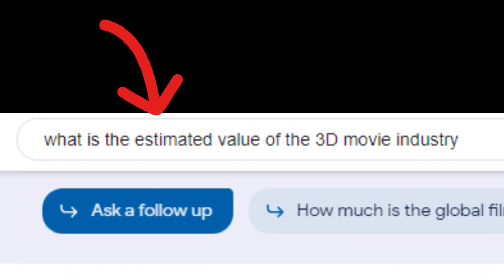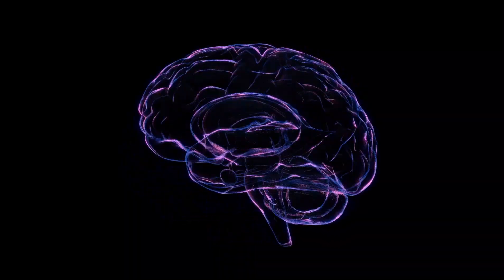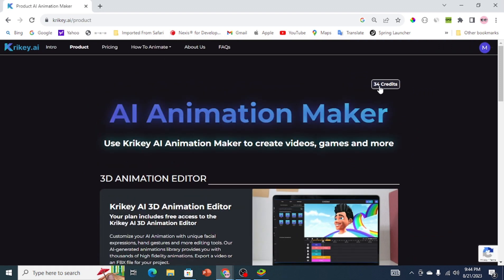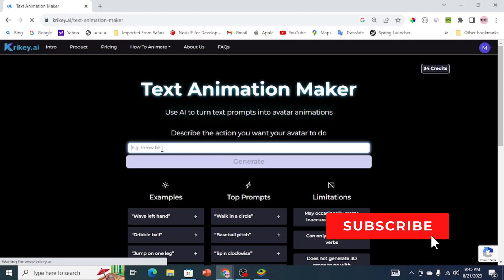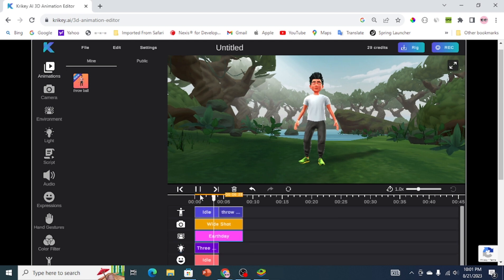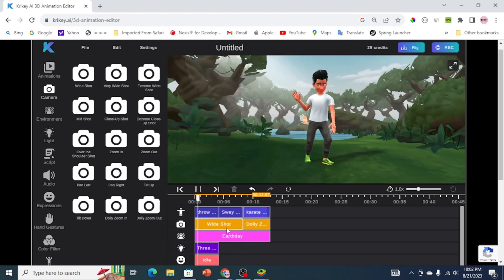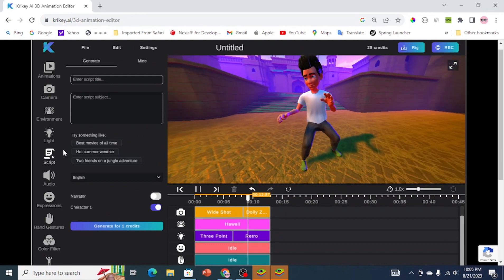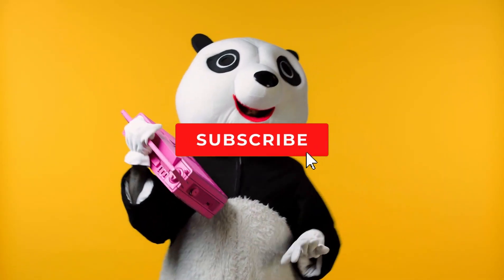3D AI Movie Generator || Create 3D AI Generated Animations.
Unlock the Magic of AI-Generated Animation: Craft Your 3D Movie Today!
Join us on an exciting journey into the world of 3D animation, powered by AI technology. In this tutorial, we'll delve into the art of creating captivating 3D animated videos. I'll guide you through each step of the process, demonstrating how to harness the incredible potential of AI to bring your animated visions to life. This 3D animation tutorial will be your comprehensive guide, leaving no stone unturned. We kindly request that you follow along attentively to ensure a thorough understanding. Let's embark on this enlightening AI animation tutorial together.

Tool use to the mesmerizing world of 3D animation brought to life by the power of AI! In this comprehensive tutorial, we'll take you on an exciting journey, revealing the secrets behind crafting jaw-dropping 3D animations using the groundbreaking AI tool, Krikey. 🎥✨

Krikey, with its user-friendly interface, beckons you to embark on an exhilarating creative adventure. We'll start by guiding you through the seamless sign-up process, ensuring you're ready to dive headfirst into the world of AI-driven animation.

From there, we'll unlock the full spectrum of possibilities at your fingertips. Learn to shape lifelike character actions effortlessly, whether it's the grace of a character running or the intensity of karate kicks, all with just a few simple clicks.

But that's just the beginning! Our tutorial will immerse you in the art of animation editing, allowing you to fine-tune every detail to perfection. You'll master the skill of changing camera angles to capture every exhilarating moment from your unique perspective.

And let's not forget the magic of background manipulation – seamlessly transport your characters to any setting you desire, whether it's a bustling cityscape or an enchanting fantasy realm.

One of the most awe-inspiring aspects of Krikey is its ability to bring your characters to life by manipulating their facial expressions using AI. You'll discover how to infuse depth and emotion into your creations, elevating your animations to new heights.

Whether you're a seasoned animator seeking to embrace the AI revolution or a beginner eager to explore the vast potential of 3D animation, our Krikey tutorial is your gateway to endless creative possibilities. Join us on this incredible journey today! 🚀🤖

Get ready to astonish the world with your AI-driven 3D animations. Watch, learn, and let your imagination soar to new dimensions! 🌌🎬